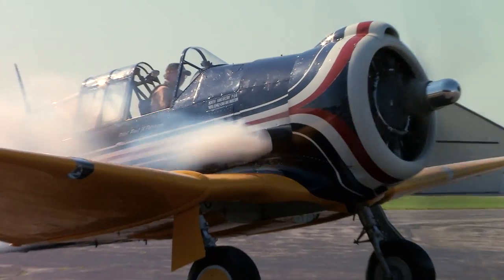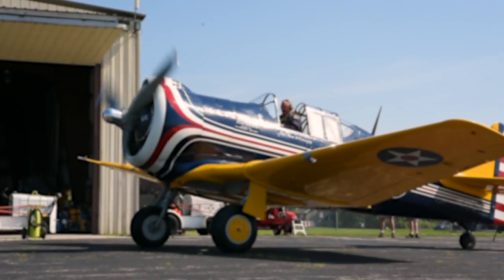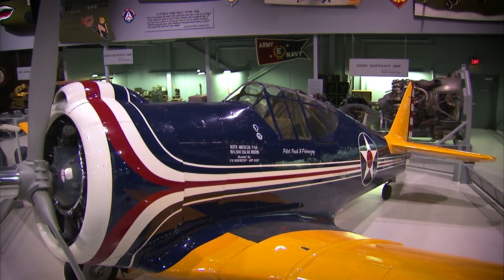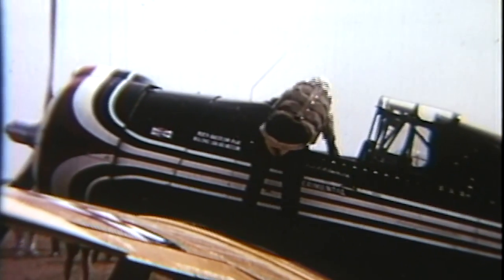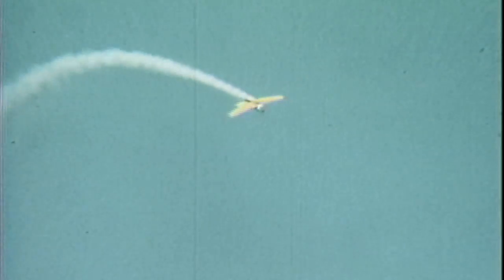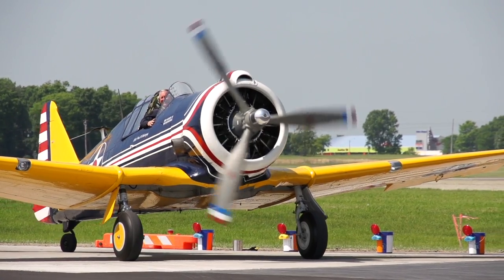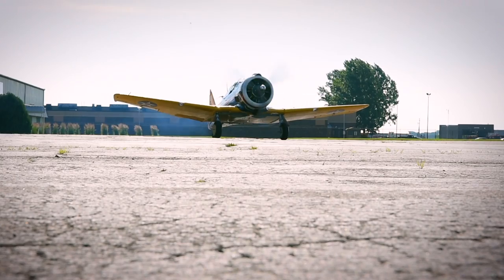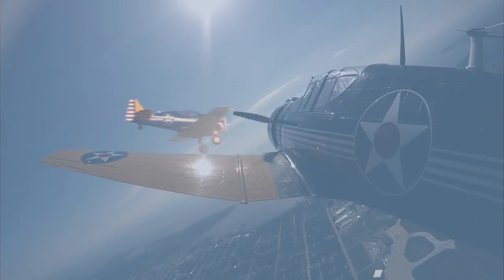P-64 Flies Again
The EAA AirVenture Museum’s North American P-64, the only survivor of the six originally built for the Royal Thai Air Force in 1940, recently flew again for the first time in nearly 30 years. This particular airplane was a favorite of EAA founder Paul Poberezny, and it was a frequent – and popular – sight at EAA fly-ins and other aviation events for decades. It’s expected that the airplane will be flown at EAA AirVenture Oshkosh 2016 as a tribute to Paul. Watch for a full story, including expanded video coverage, of this unique airplane’s return to flight later this fall.